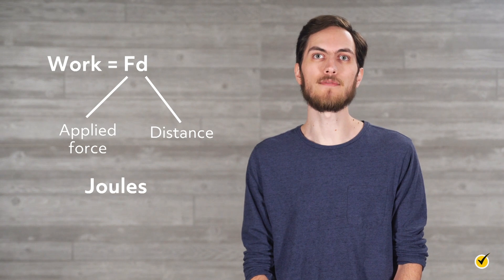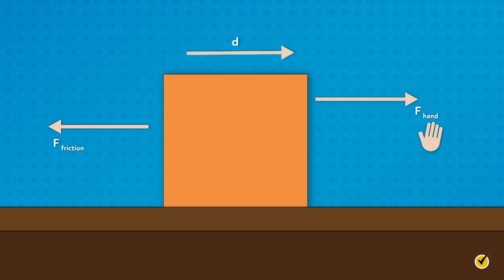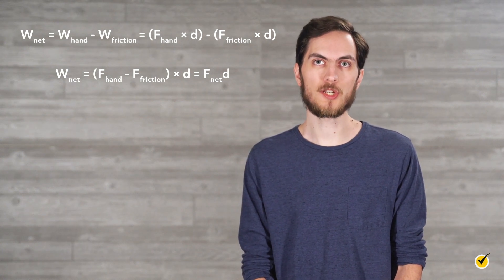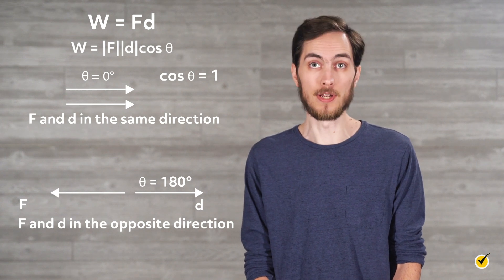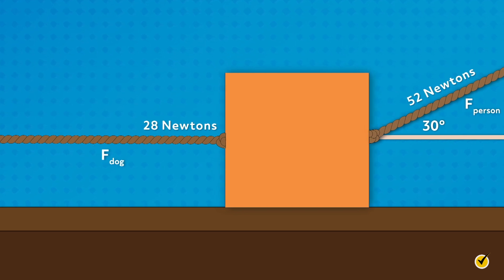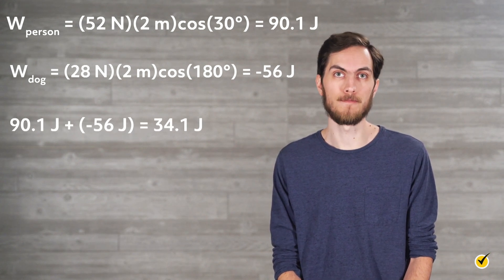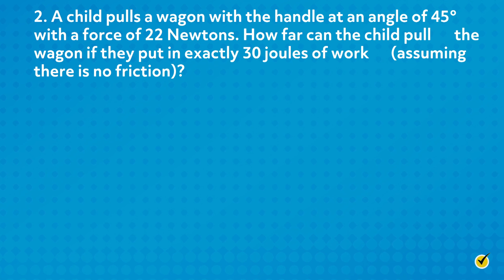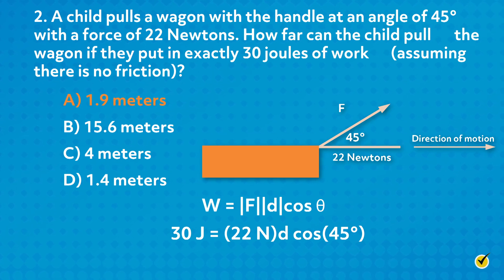Work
Hi, and welcome to this video on work! In this video, we will discuss the concept of work in terms of physics and look at some different examples.